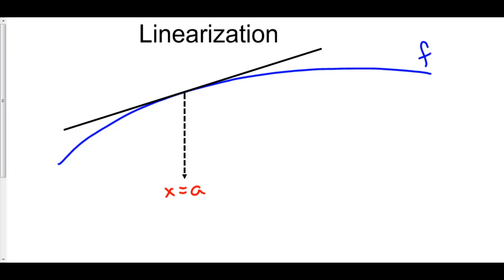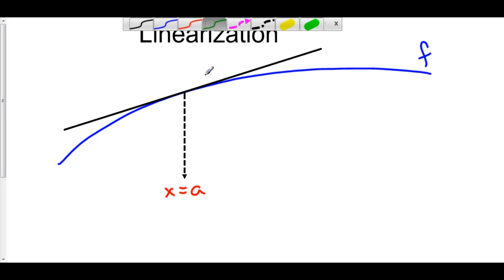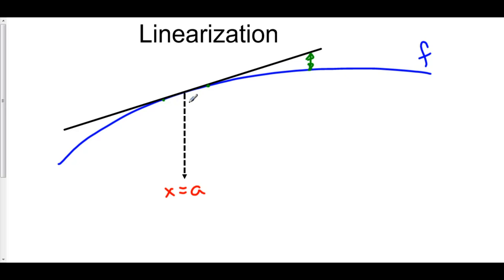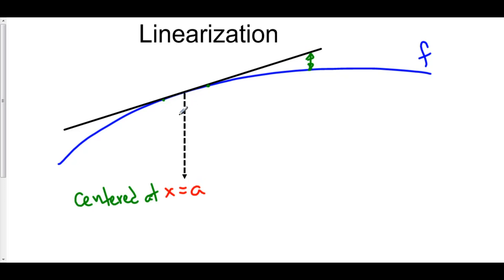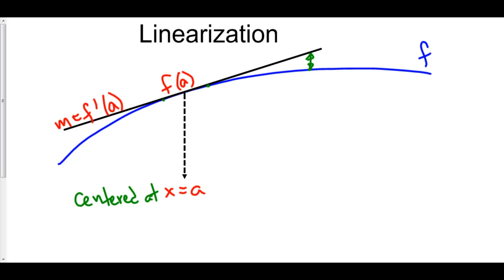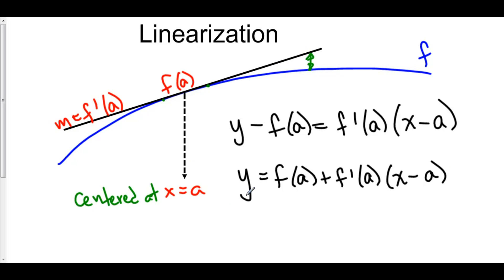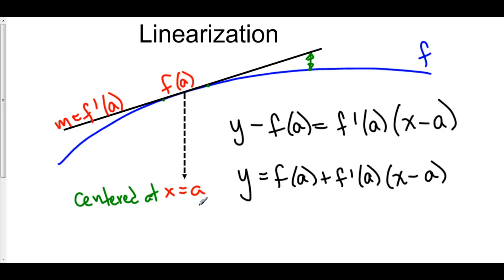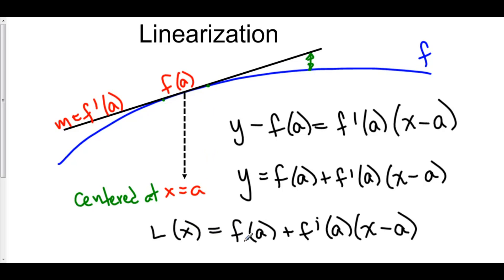Linear Approximation: The Concept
10 Linearization 0